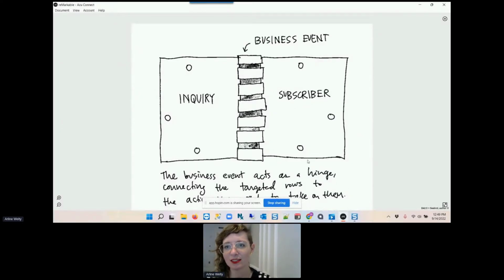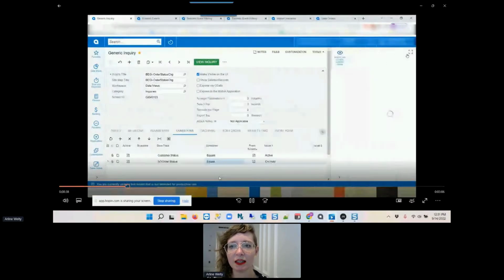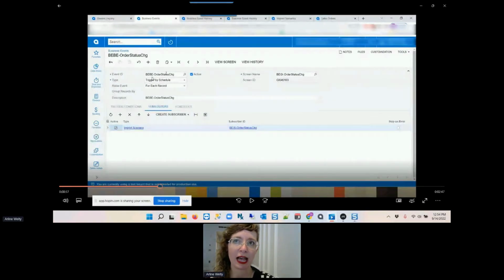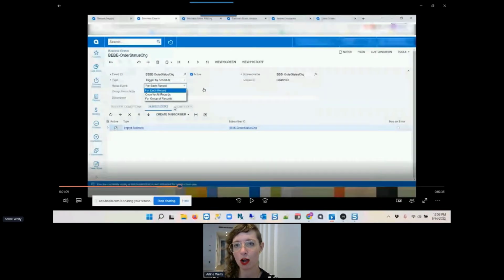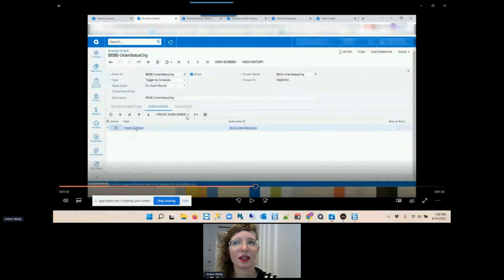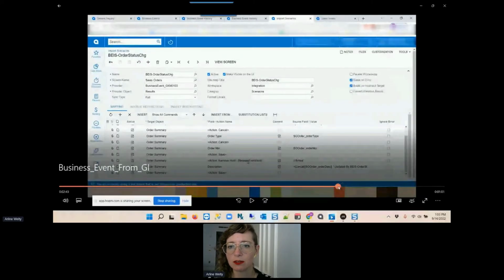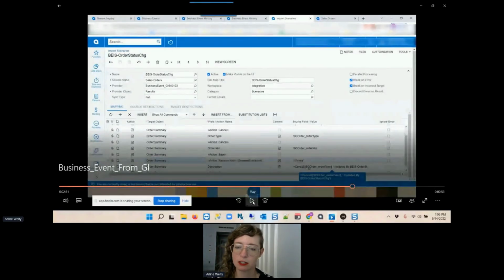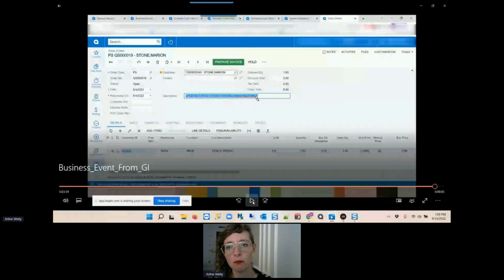acuCONNECT 2022: Day 1 - How to Use Generic Inquiries to Eliminate Manual Tasks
See how to manipulate data based on the results of a generic inquiry linked to a business event. Included: gotchas and headaches to avoid!

Presenter :
Arline Welty
Galeforce Consulting